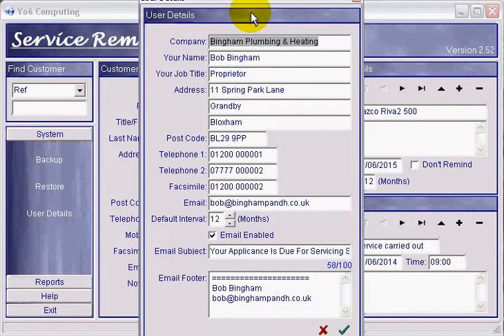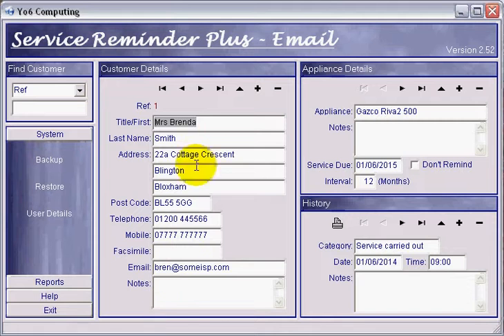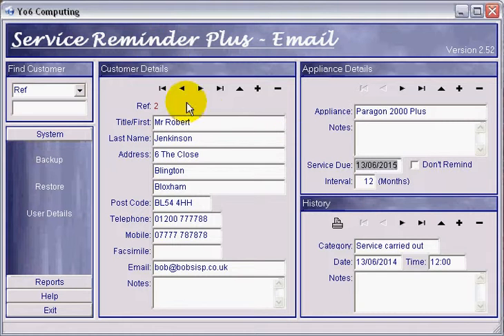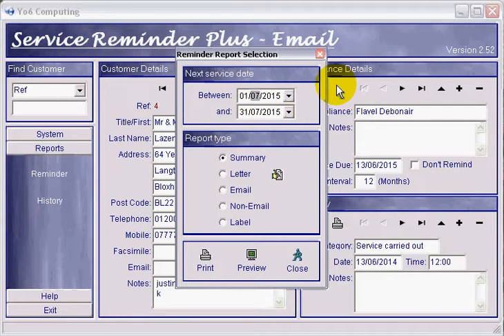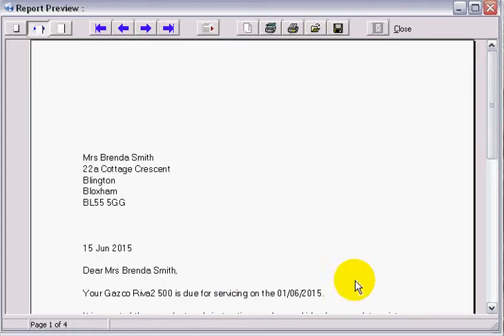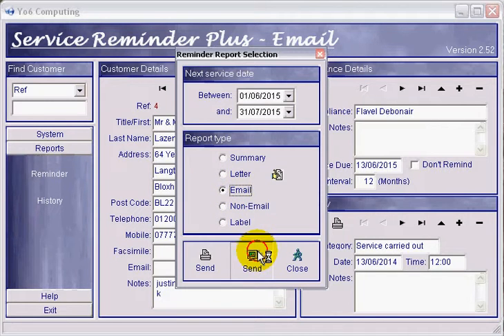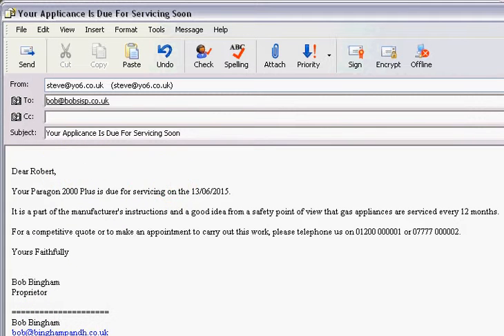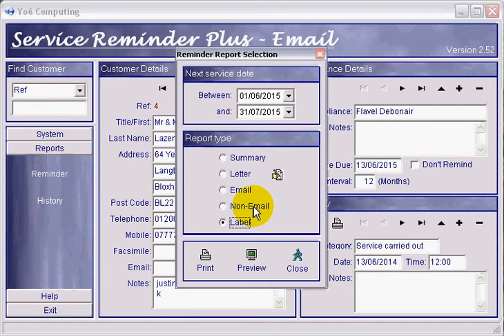Gas Engineer Software - Emailing Service Reminder Letters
Although Service Reminder Plus was originally intended as gas engineer software, it may be used by any and all heating engineers, air conditioning engineers, chimney sweeps, the list goes on. In fact, it can be useful to any business involved in scheduled maintenance.

In this video I show you how the recently added emailing function works.

Oh, and don't forget to take a look at the training videos while you're there.